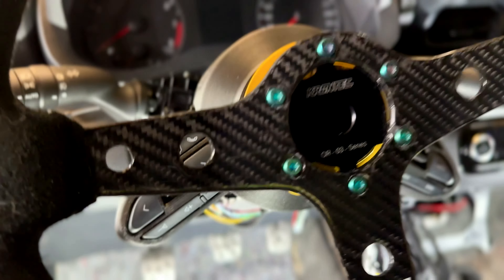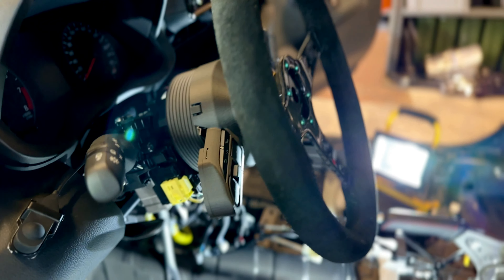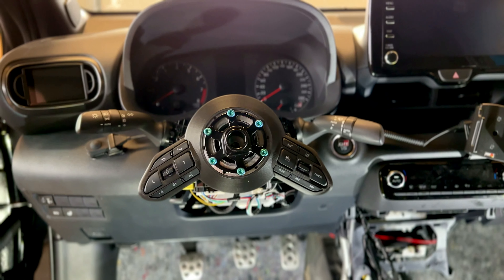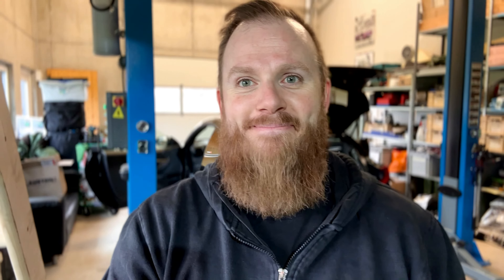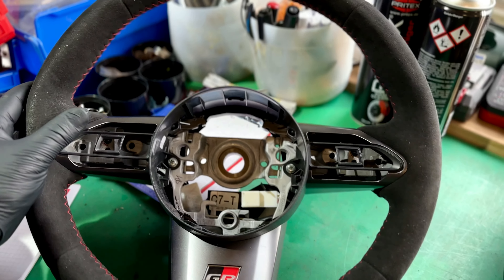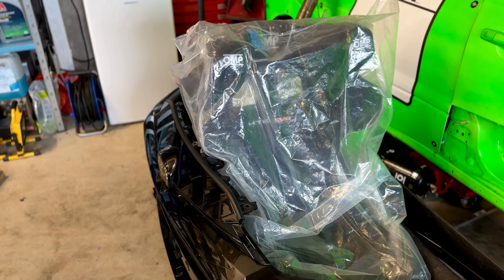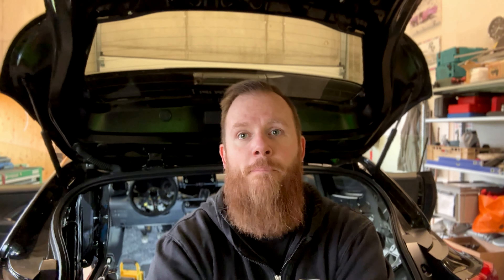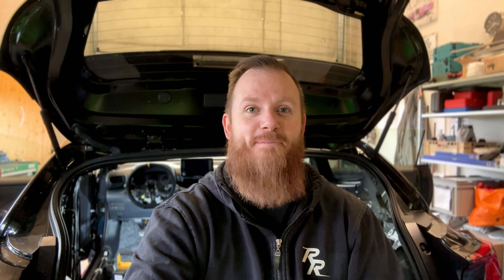Toyota GR Yaris - Carbon Snap Off Steering Wheel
In this Video, i'm gonna show you how and why we removed the OEM steering wheel and will use a Snap-Off Version from now on.

Infos, Questions, Inquiries or want to order some parts?

Our Partners